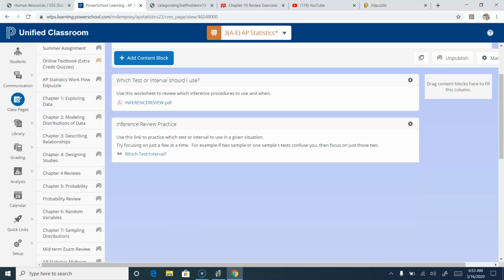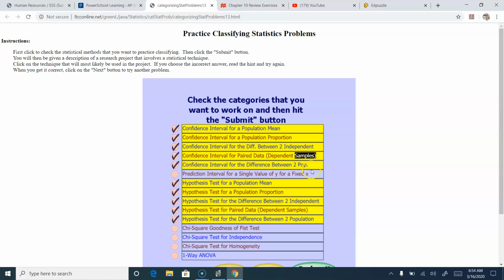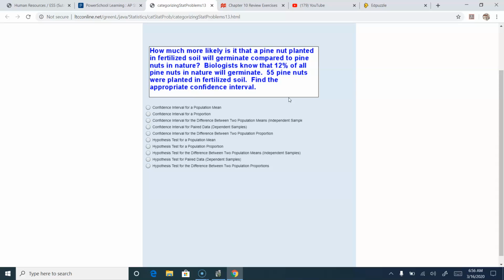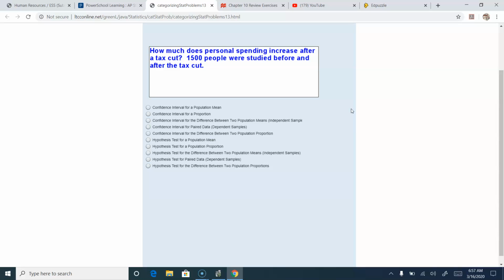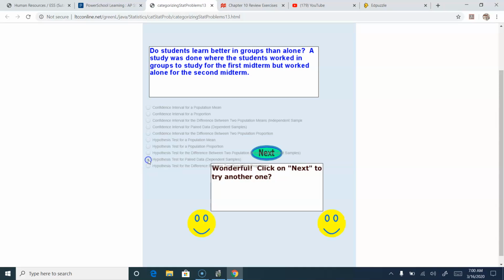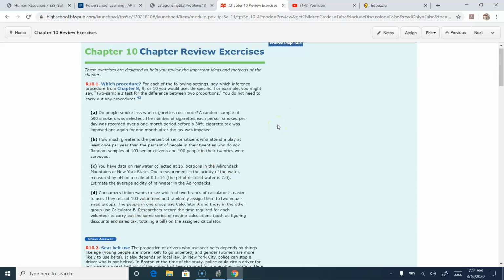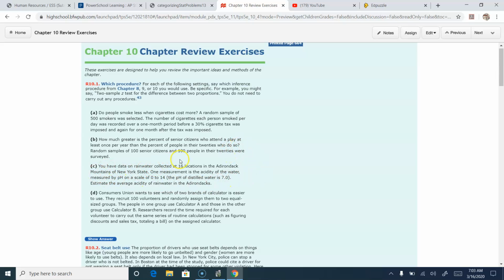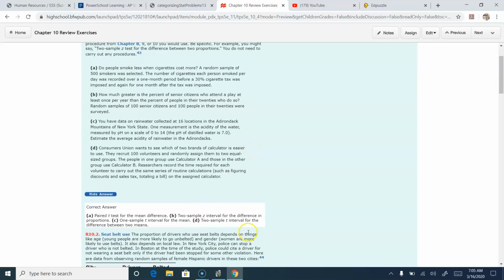AP Stats March 16, 2020 (Which Test/Interval?)